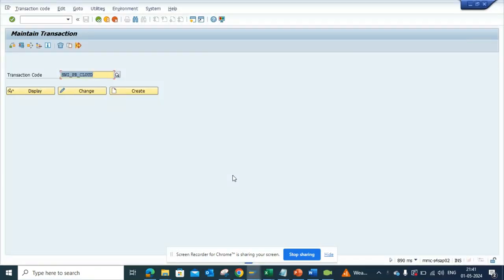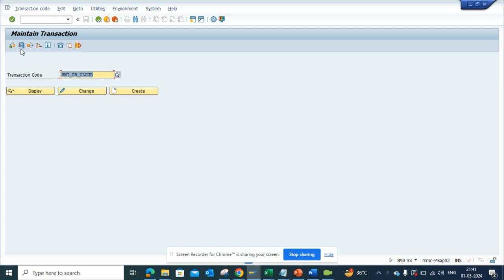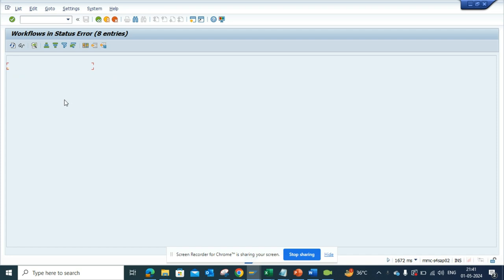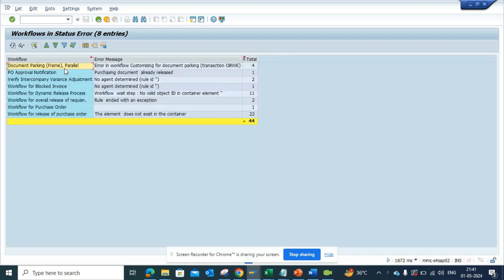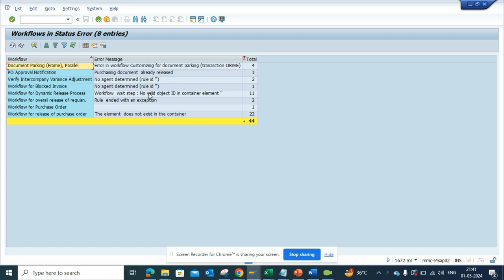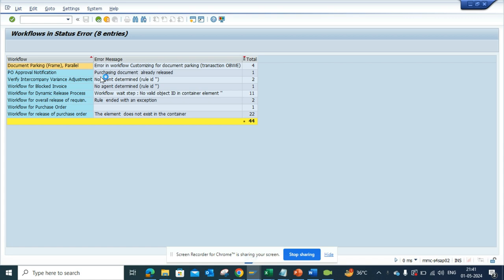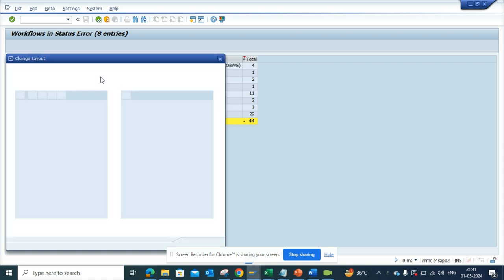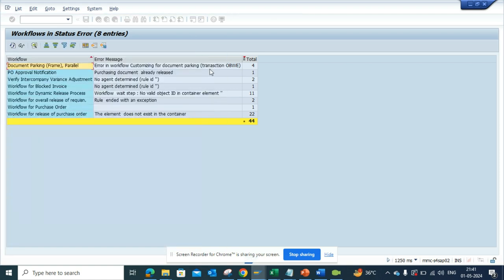How to find Workflows in error for Cloud version as well as on Premise